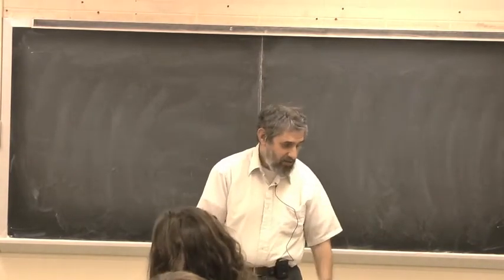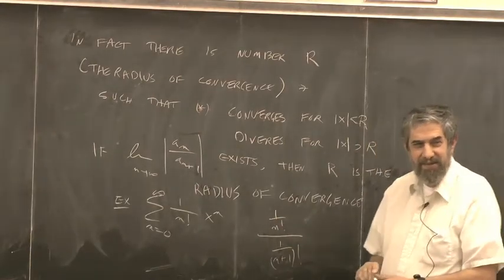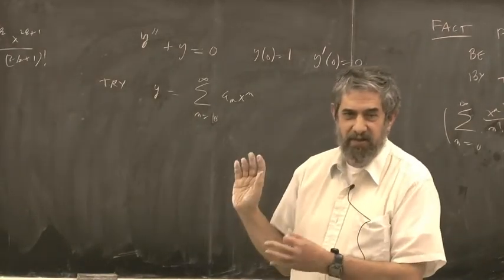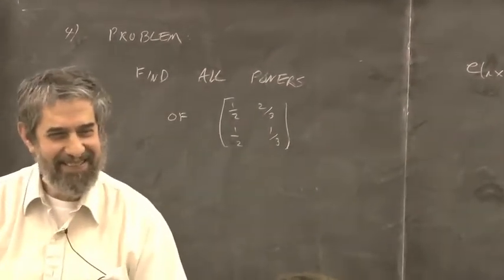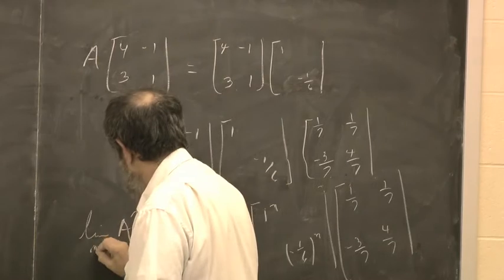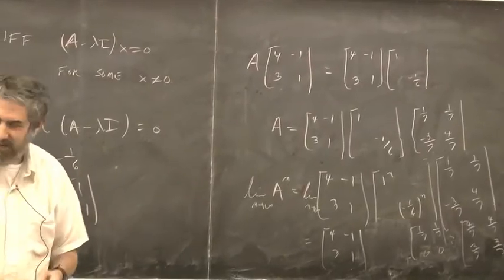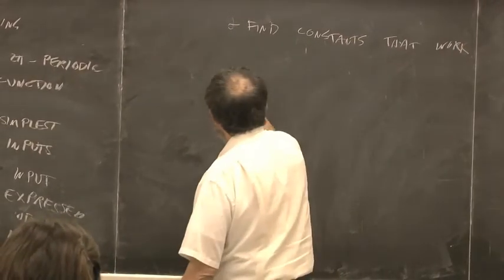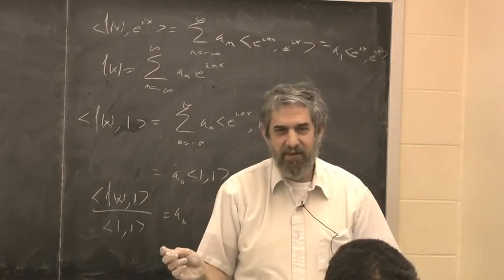Edward Azoff: Proven Transform Methods Melt Your Problems Away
Edward Azoff, professor of Mathematics, speaks to the UGA Math Club giving a brief introduction to the ideas and methodology of using mathematics transform hard problems into easier ones.

Abstract: This talk will present an overview of the course described below, focusing on unifying ideas and the relation between Fourier transforms and signal processing.

Transforms are functions, often thought of as changes of variables; they are often used to simplify hard-looking problems. In linear algebra, diagonalization of matrices can be thought of as a transform -- this is useful because it is so easy to compute powers of diagonal matrices. Similarly, in MATH 2700, the Laplace transform is used to reduce certain differential equations to algebraic equations. The closely related Fourier transform is especially useful in signal processing.

This course begins with a study of the Fourier transform on finite groups. In this setting, technical aspects of the classical theory are vastly simplified, e.g., integrals are replaced by sums. Nevertheless, serious applications are possible ranging from graph theory to Markov processes to the quadratic reciprocity law of number theory. An important computational tool, the fast Fourier transform, is also easily understood in the finite setting.

Armed with insight from the finite setting, we will then turn to the classical continuous Fourier and Radon transforms. Applications to signal processing and tomography (CT scans) will be discussed.

The UGA Math Club extends its warm thanks to Jon Hanke who shot this video and provided us with much help with both the hardware and software of making our videos.